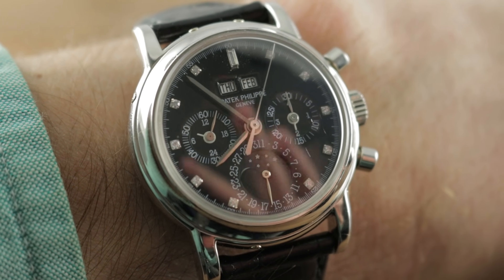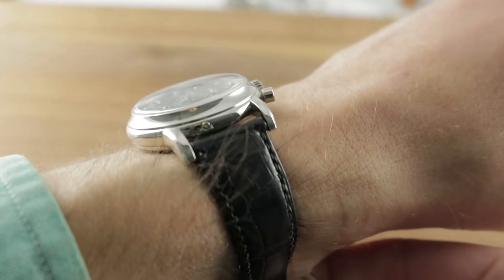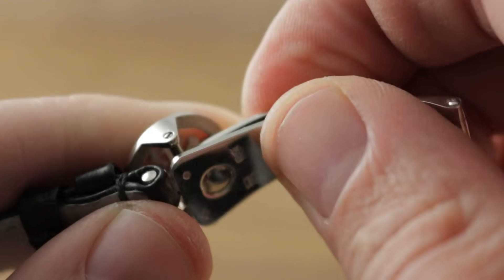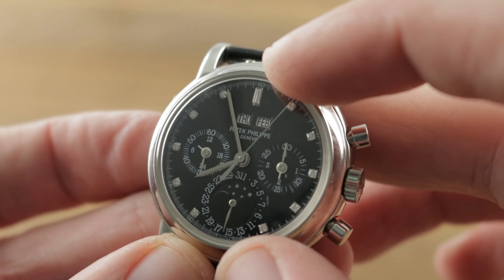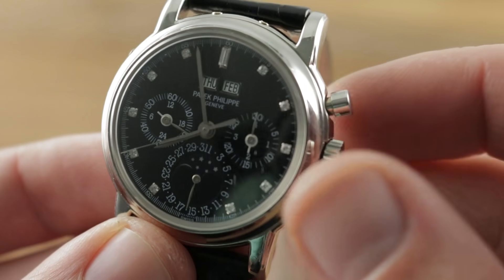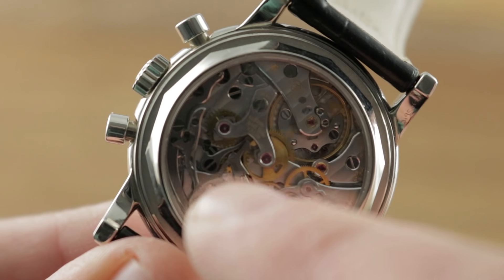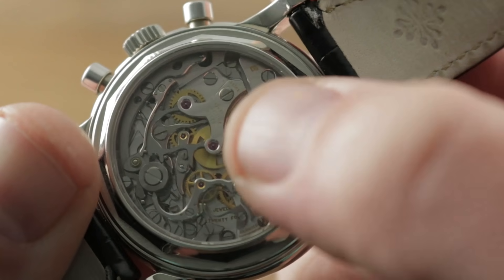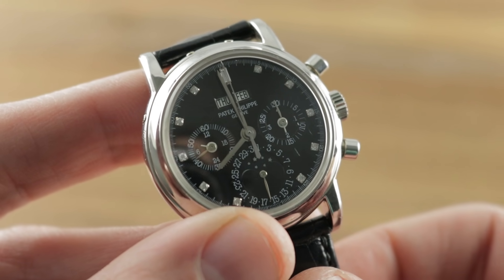Patek Philippe 3970P Perpetual Calendar Chronograph (3970EP-029) Luxury Watch Review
The Patek Philippe 3970P Perpetual Calendar Chronograph (3970EP-029) is encased in 36.7mm of platinum surrounding a black diamond dial on a black alligator leather strap. Features of this Patek Philippe Perpetual Calendar Chronograph include hours, minutes, seconds, perpetual calendar, chronograph, and moonphase.

For complete details, watch the full Patek Philippe Perpetual Calendar Chronograph review by Tim Mosso!